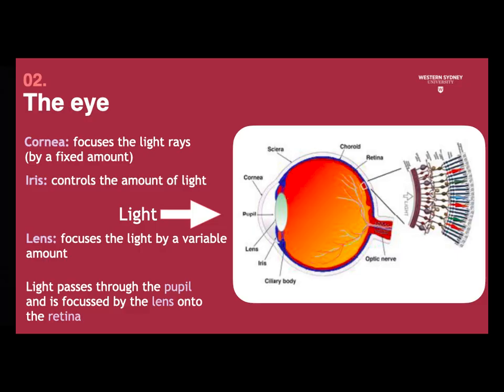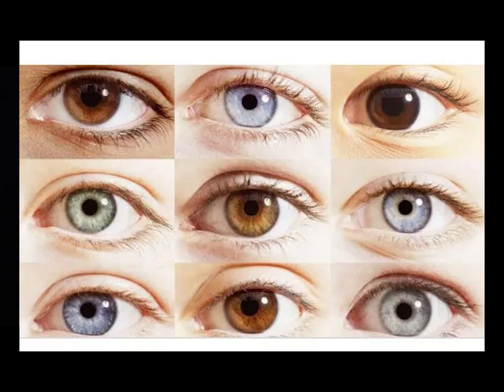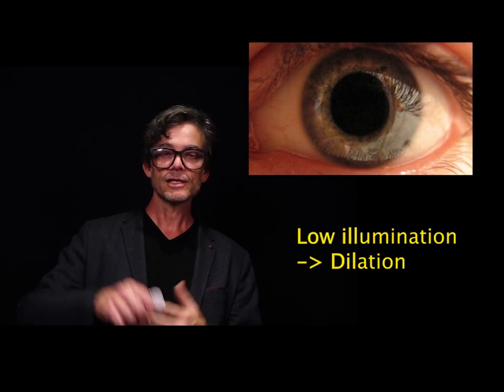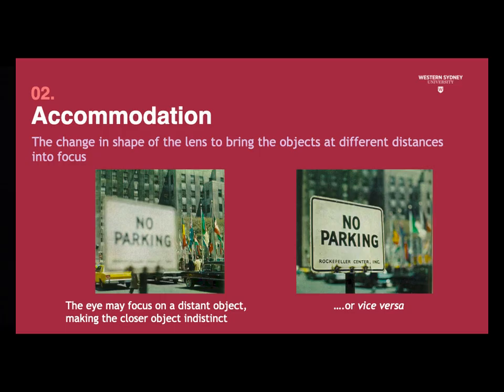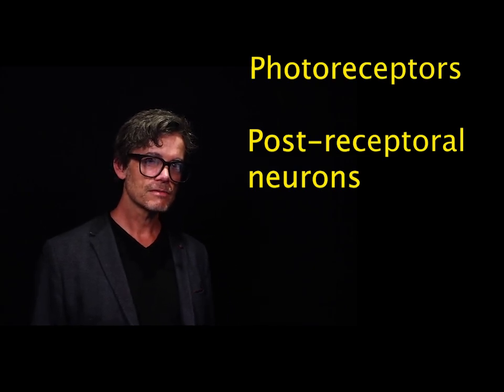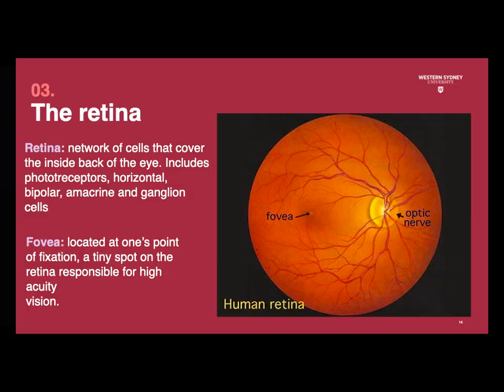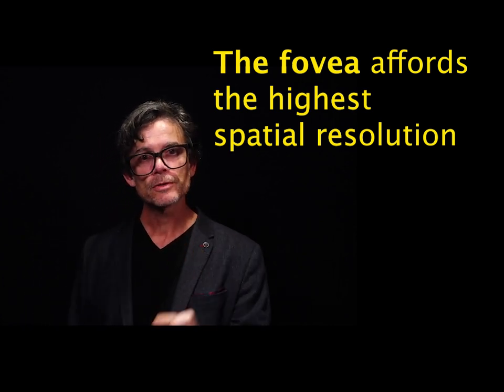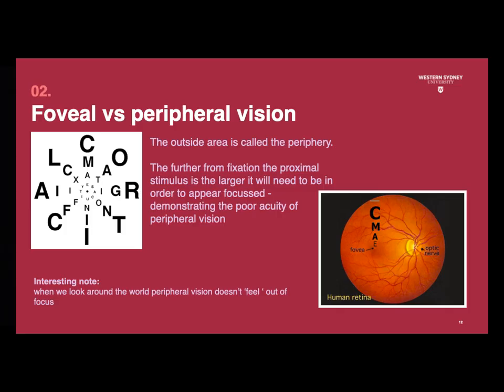Perception lecture - Human vision: light and the eye (Part 2)